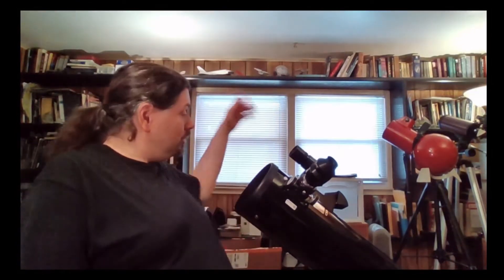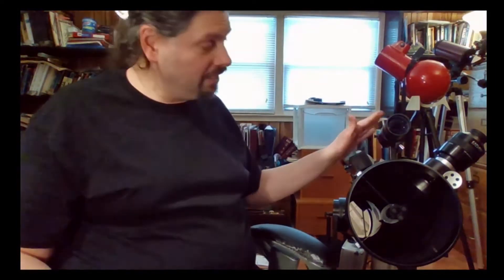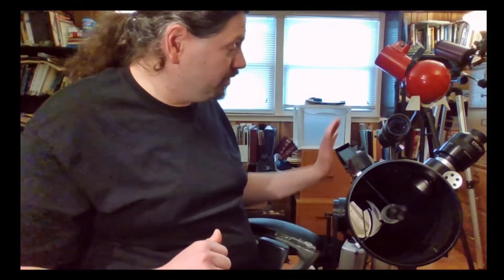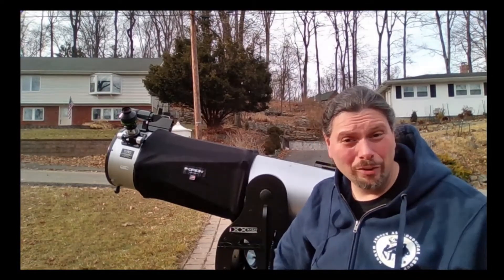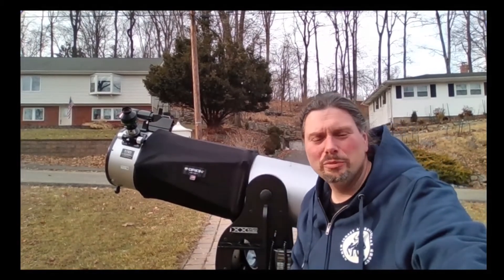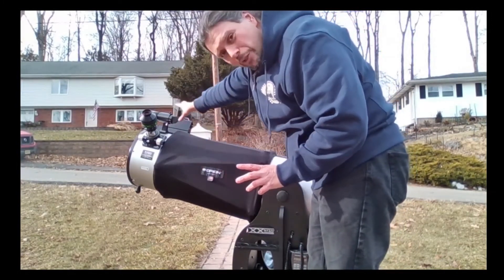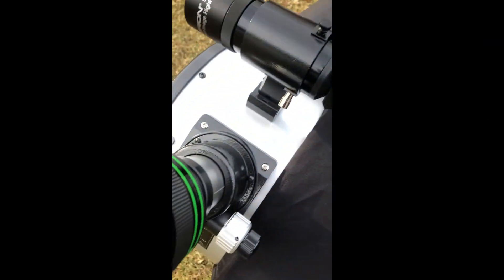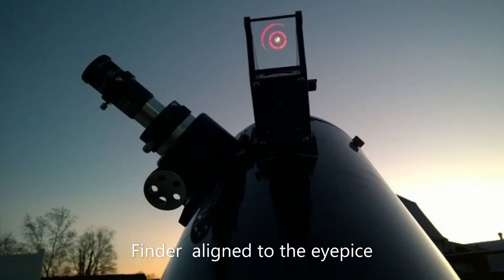How to properly adjust your telescope finder-scope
This video shows one how to align their telescope's main optical system with its finder-scopes.